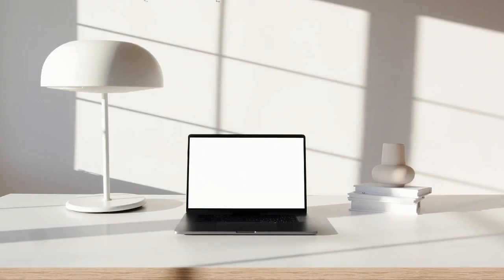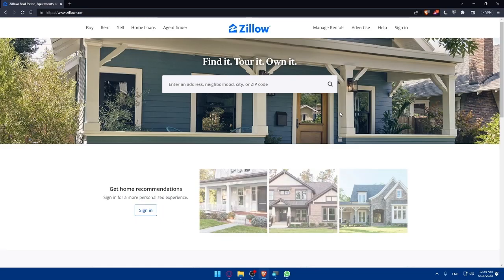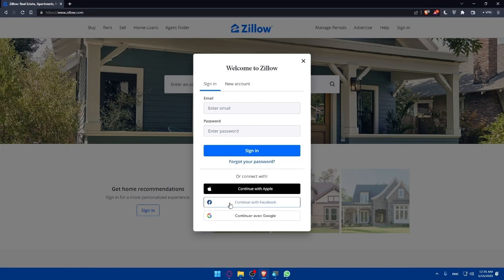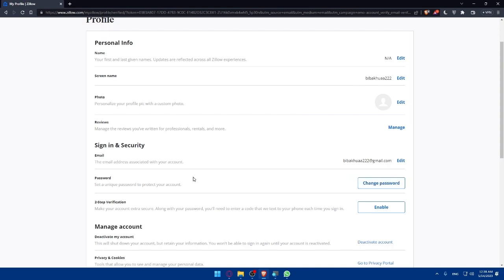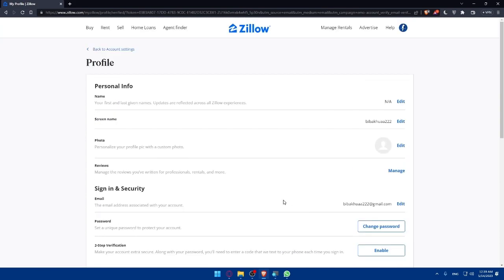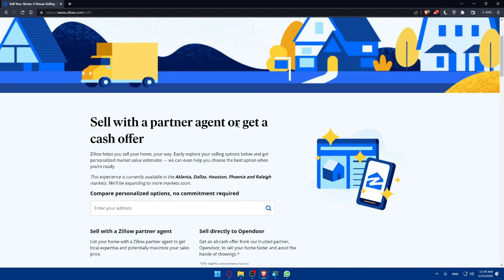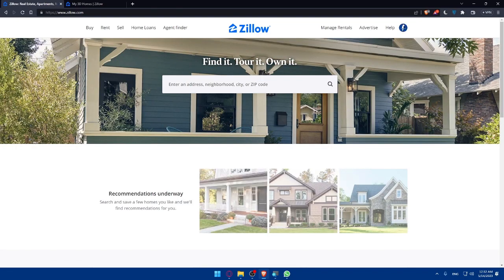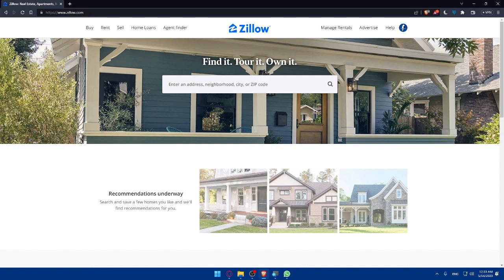How To List House For Sale On Zillow.com 2024! (Full Tutorial)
Today I show zillow listing,zillow,real estate market,how to use zillow,sell your house yourself